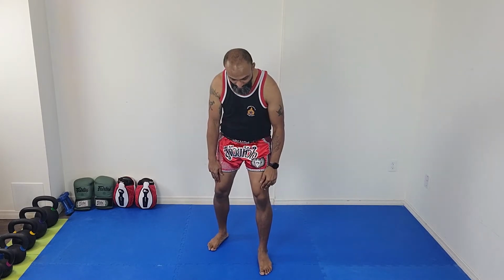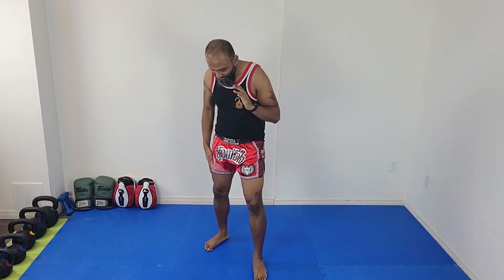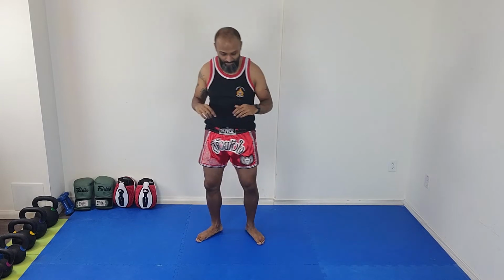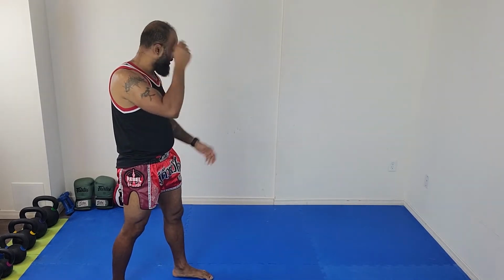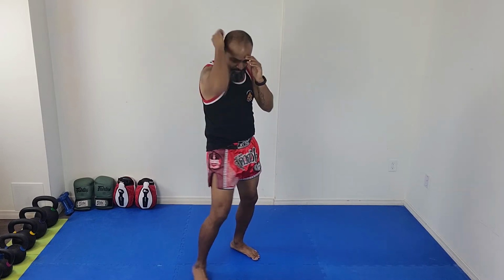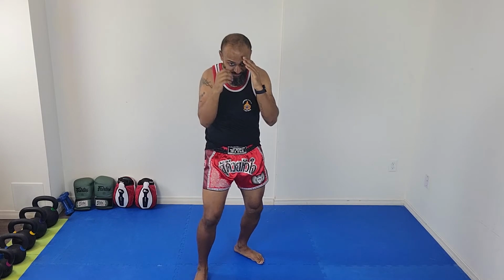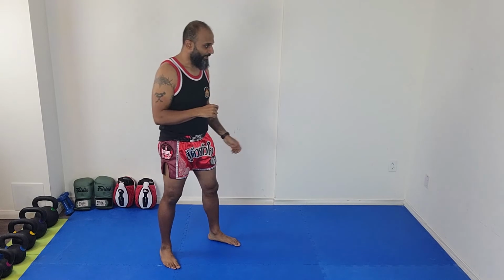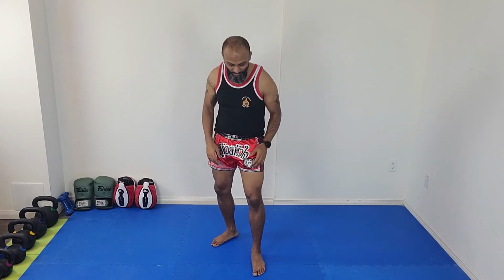Muay Thai Basics - Elbows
Hey everyone! I am kicking off a Muay Thai progam which will eventually become Zoom classes.  This video is part of the basics you'll need to know for our future videos and classes.  Please practice and work at your own pace.  Learning the proper techniques for throwing elbows will greatly aid in your progression.  This is an overview of what you should do before any training session.